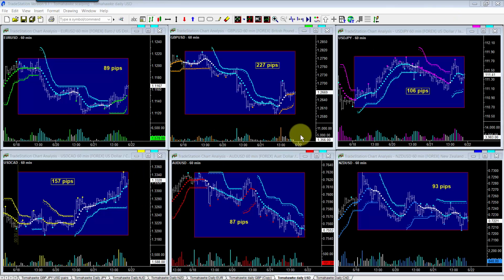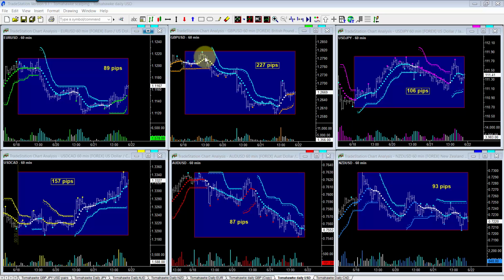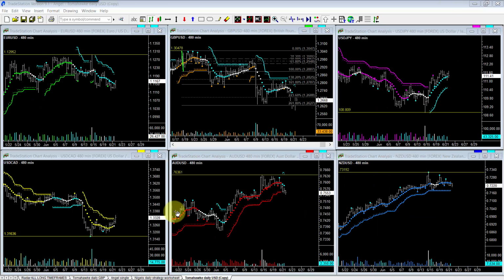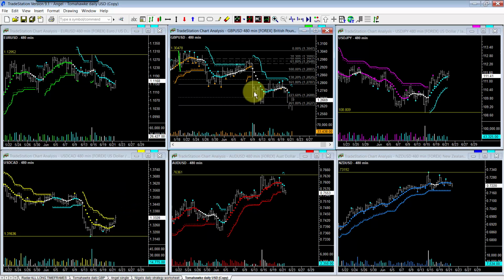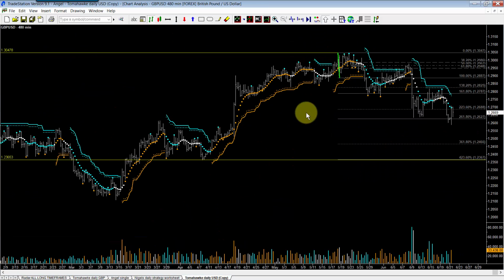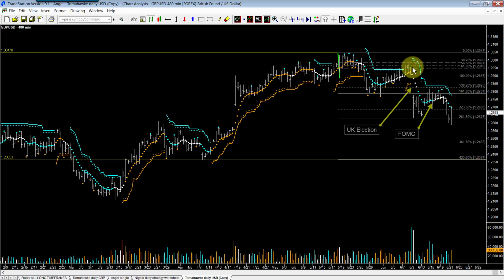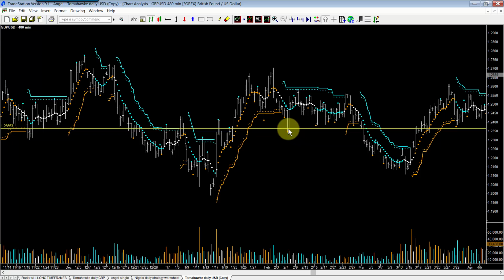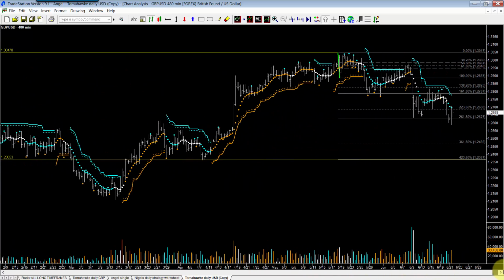Finally some USD strength 21st June 2017